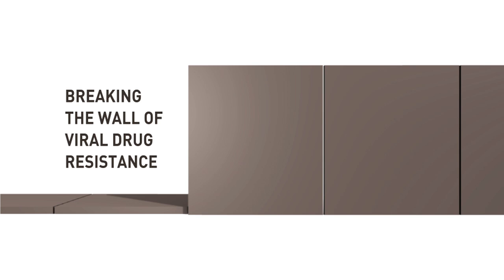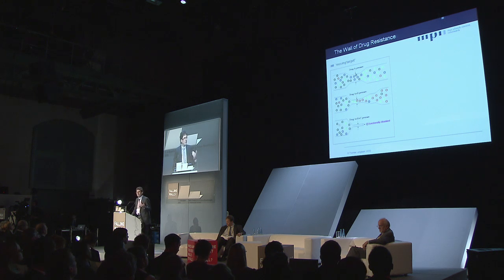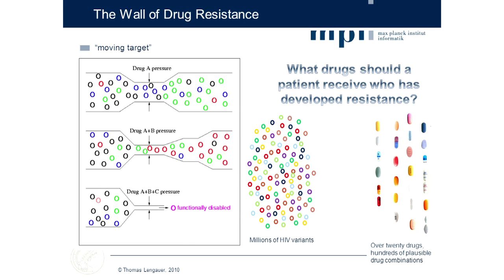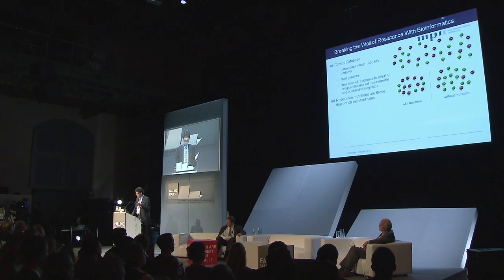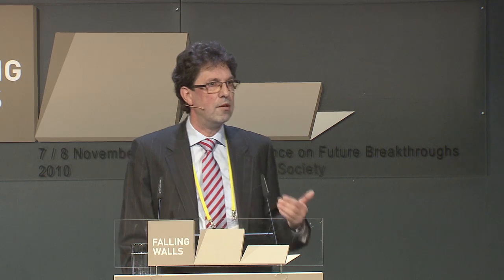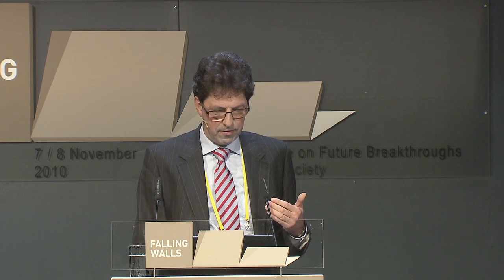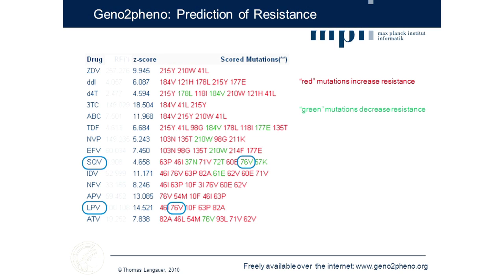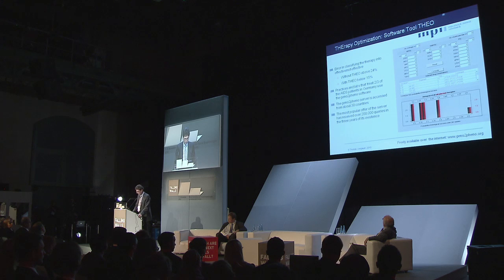Thomas Lengauer - Breaking the Wall of Viral Drug Resistance @Falling Walls 2010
Decoding the building blocks of life with mathematical-statistical methods, Lengauer's work opens up new therapy options for Aids patients for whom 'traditional' alternatives are hard or impossible to find.